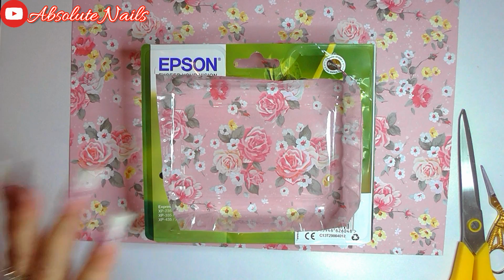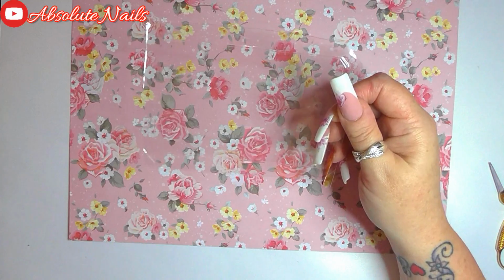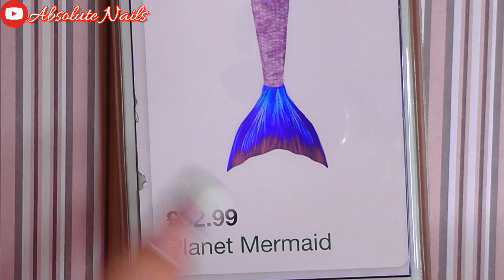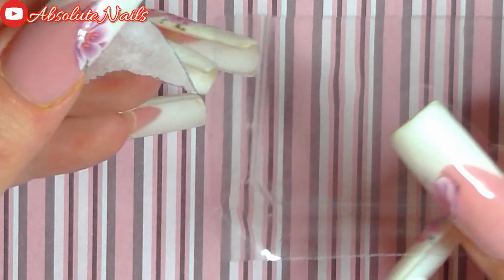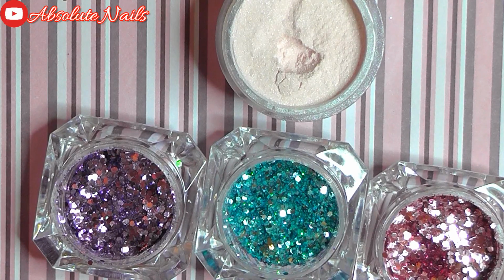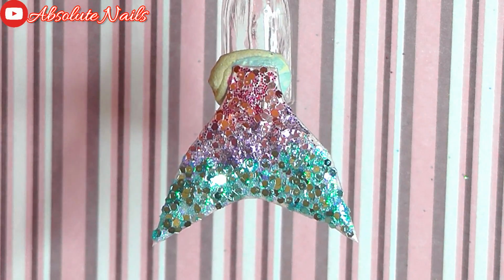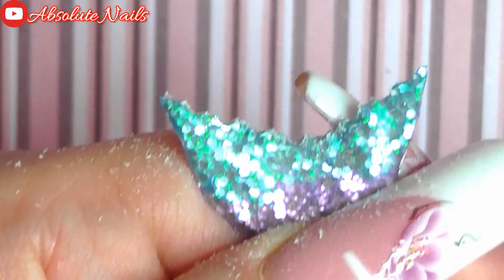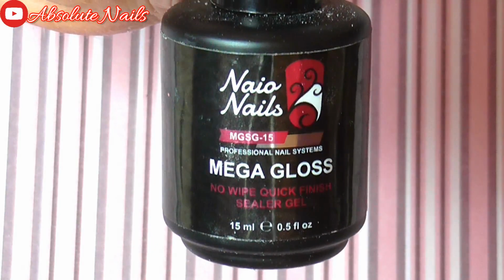HOW TO MAKE A GLITTER MERMAID TAIL | ABSOLUTE NAILS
This was honestly the first attempt at a Mermaid Tail and I really liked how it come out, come and see how YOU can make one!

The easiest way to design something, especially if u cant draw like me! is to trace it off the internet lol, then from there u can use anything u want to make ur idea come to life!

I do hope u enjoyed this video guys and I would love to hear what u think of this, the link to where I use the tail is and links to what I used are below =)

Nicki xx

ACRYLIC PRODUCTS I USE IN MOST OF MY VIDEOS:

NAIO NAILS:
Websites:

SMILEYS6062...

USA Crystalum customers